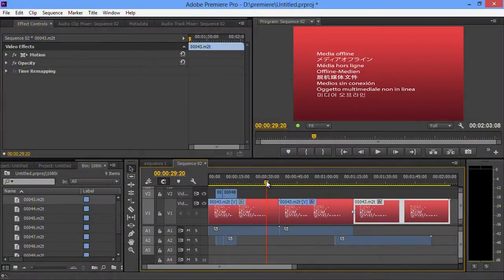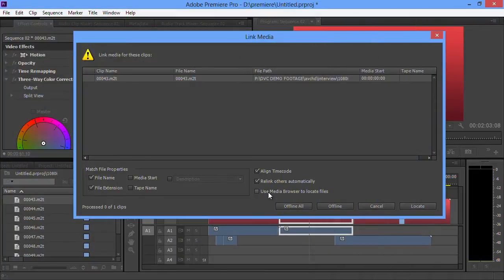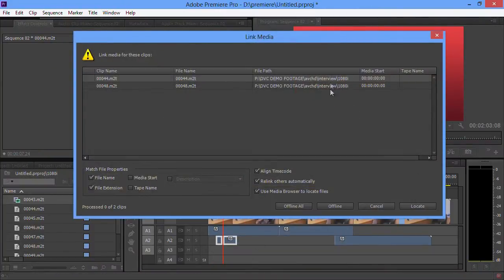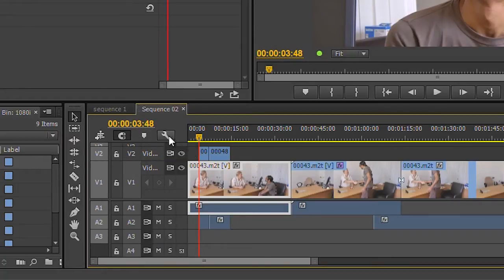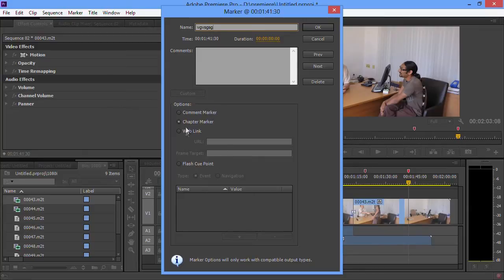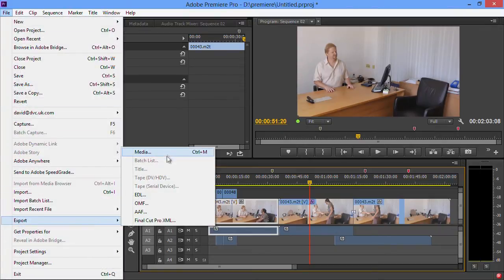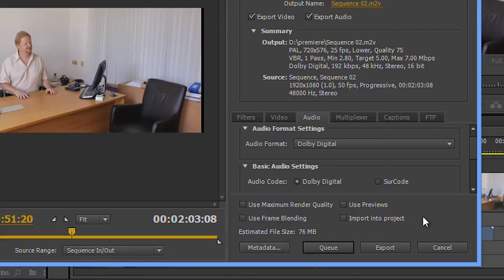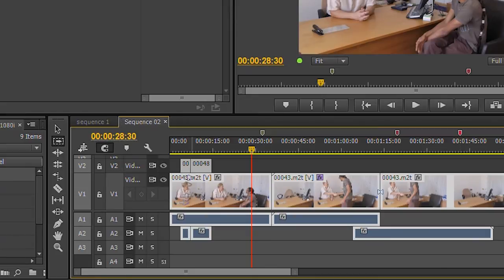04 Premiere Pro CC - Relinking clips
One of the most useful changes in Premiere Pro CC - the new way of relinking clips using the media browser, relinking from the timeline, the lack if a dynamic link to Adobe Encore, adding chapter markers and selecting clips on all tracks.